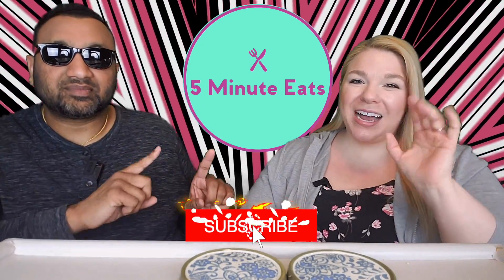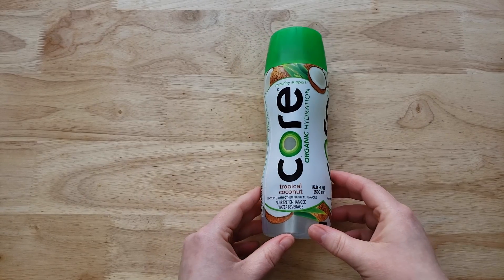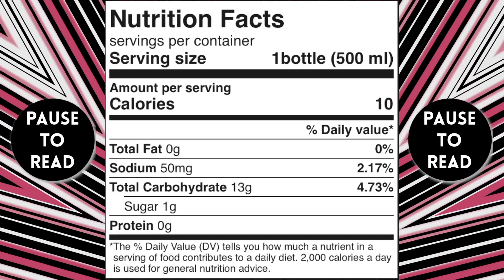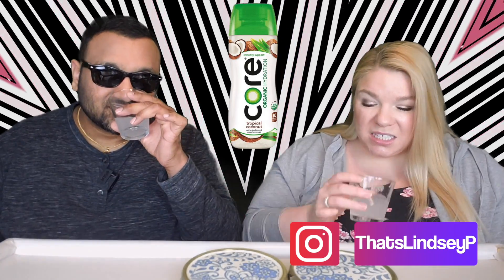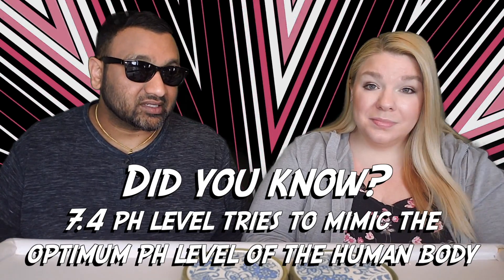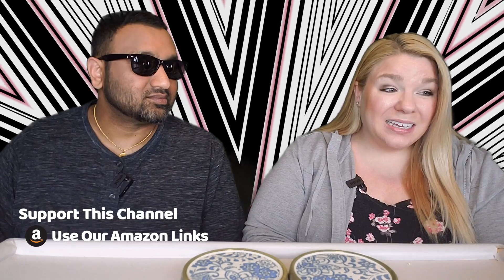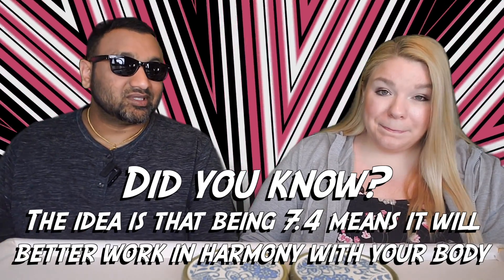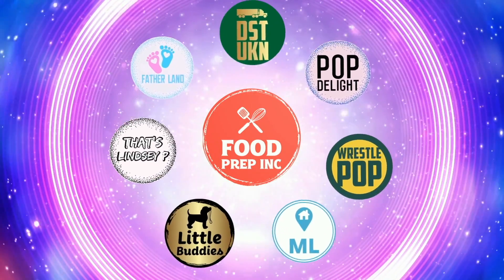Core Organic Hydration Tropical Coconut Review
Core Organic Hydration Tropical Coconut Review.  Tags: Core Hydration, Core Organic Hydration Tropical Coconut, Core Organic Hydration Blueberry, Core Organic Hydration Peach Mango, Core Organic Hydration Watermelon Lemon.

SHOP THIS VIDEO
Core Organic Hydration Tropical Coconut